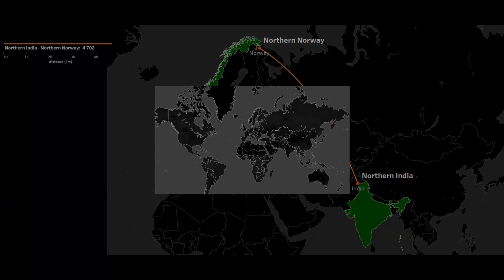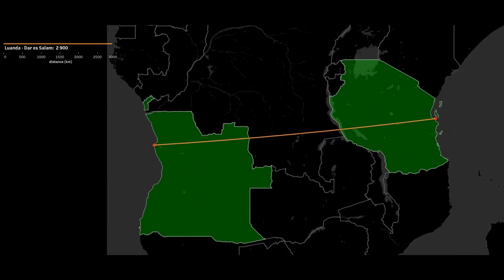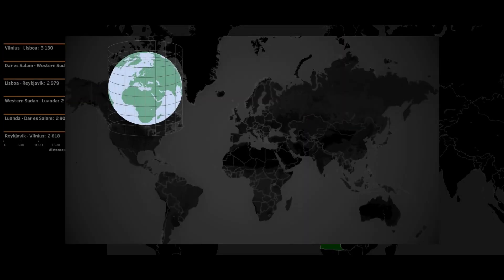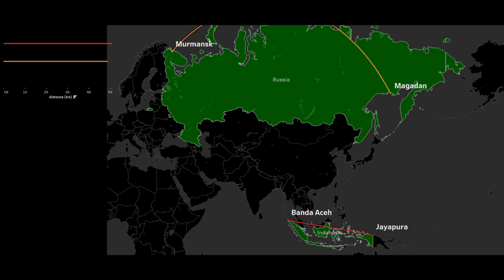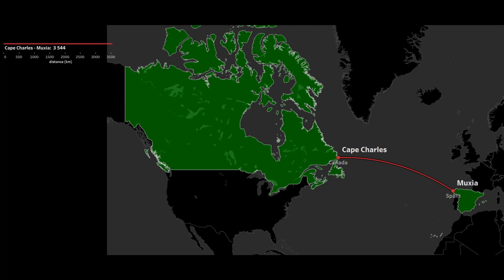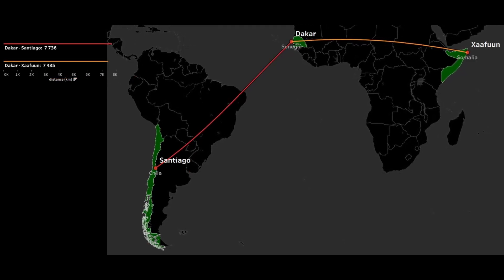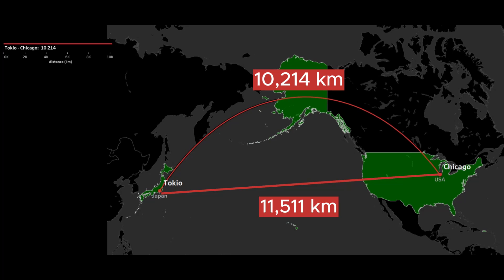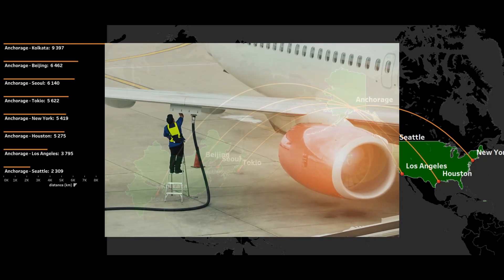World Map Distortion: True Distance and Size on a Flat Map. Why it's happening?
This is an ordinary map of the world based on the Mercator projection. In 99% of cases, we have been looking at it since school and perceive the distance in direct proportion to what it is on the map. Now I will show you how much you are wrong in perceiving the distance and why you should buy a globe.

Here is the distance between Norway and India. It is quite far, almost 5000 km. But what if I told you that the distance from India to Australia is even greater. It's 400 kilometers.

Why is this happening? Let's find out.

The distance between Luanda and Dar es Salaam is approximately 3000 kilometers. Add 2 more lines to form an equilateral triangle.

Now let's look at the same triangle against the background of Europe. As you can see, the lines are already slightly curved. These are the trajectories of the shortest routes between these cities.

The European triangle is several times larger than the African triangle, although in fact they are almost identical.

The reason is the projection of the spherical surface of the Earth onto a flat map. A classic map based on the Mercator projection retains the proportions at the equator, but the closer you are to the poles, the greater the distance distortion. For a true projection of the poles, you need to use this approach.

Here is the shortest way from Murmansk to Magadan in a straight line. It would seem that no other country in the world has such dimensions. But in fact, the distance from the eastern point of Indonesia to the western point is 200 kilometers longer. This is approximately the same distance between Quito and Recife.

It was a surprise to me that Lisbon is further away from Florida than Norway is from Japan. It would seem that Norway and Japan are opposite sides of the world, but in fact it is not at all.

It gets even more interesting. Here we go.
If you were asked to draw the shortest line connecting mainland Europe and America, you would probably draw a line from about Spain to the east coast of Canada.

Well, 80% of the audience would do that, and the other 20% would draw the line like this. But I'm sure no one would draw a line between Tonsvik, Norway, and northern Nunavut. This line is 40 kilometers shorter than the previous two.

Let's look at Africa. The capital of Senegal, Dakar, is closer to Bogota, Quito, and even Buenos Aires than to the opposite east coast of Africa. Only one capital among all South American countries is further away. This is Santiago.

Moreover, Dakar is also closer to Ottawa and Washington, D.C., and even to all European capitals than to the opposite east coast of Africa. From this we can understand how gigantic Africa really is. And Dakar is supposed to be a hub for international air travel. But it is not, and I will show you the real hub a little later.

First, let's look at the shortest distance between Tokyo and Chicago. It would seem that this line should go straight through somewhere between Hawaii and Alaska. But due to the elliptical shape of our planet, this line will be longer by about 15%.

Here are some more routes between Asian and American cities. Did you notice anything interesting? Yes, they all intersect or pass near the city of Anchorage in Alaska.
Anchorage can be called a real hub for air travel. Trading companies use the Anchorage airport to refuel their planes. This increases the amount of cargo transported per flight.

Thank you for your attention and use the globe more often.